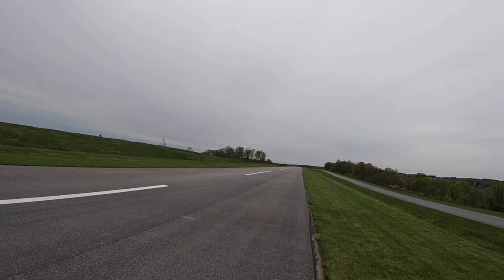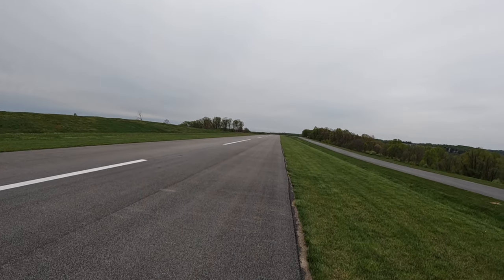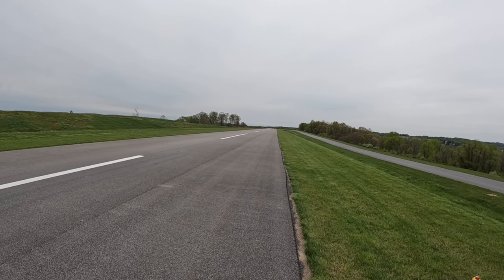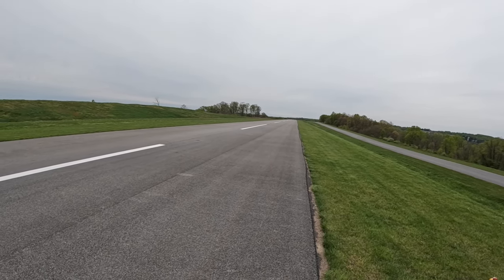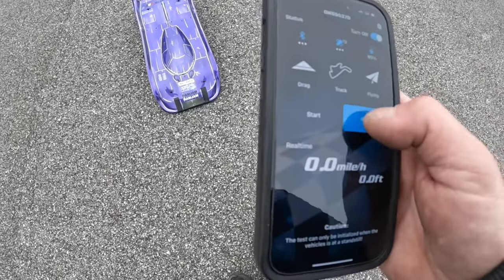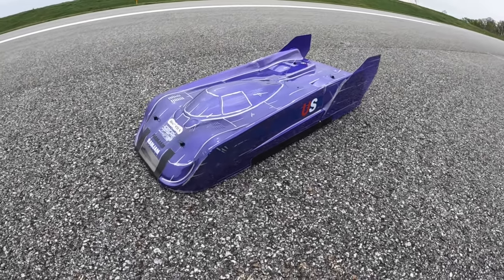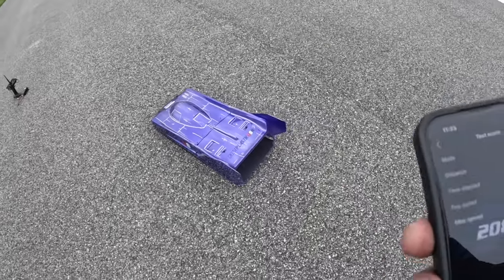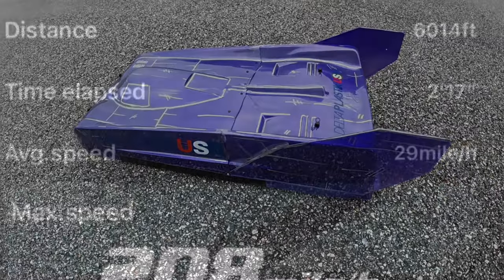Hobao VTE2 Stretch 208mph Onyx 6600 x3 motor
Beastmode rc stretch custom chasis
Onyx 6600 lhb batteries running 8s
Tp motors x 3
Delta plastic stretch body